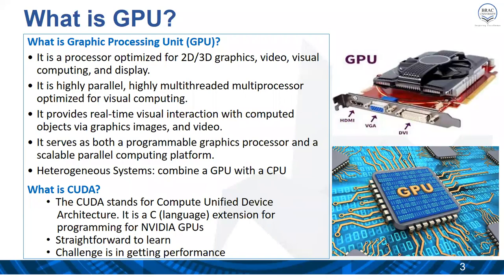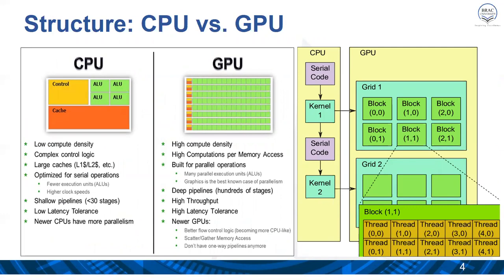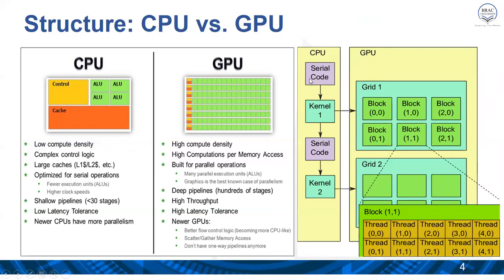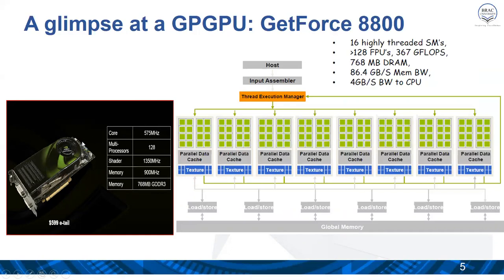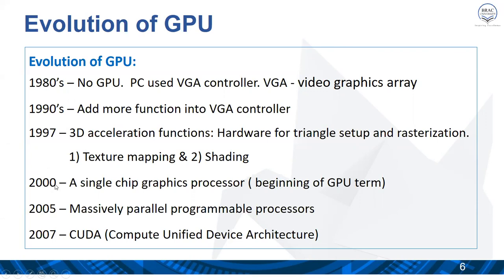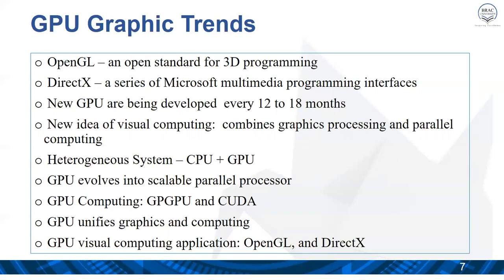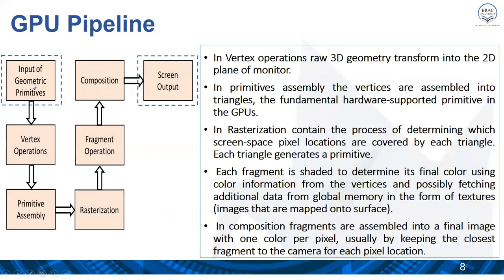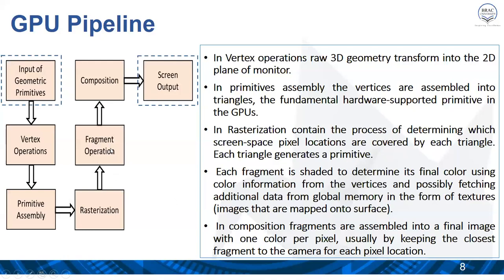Lecture 15 Part 1 GPU